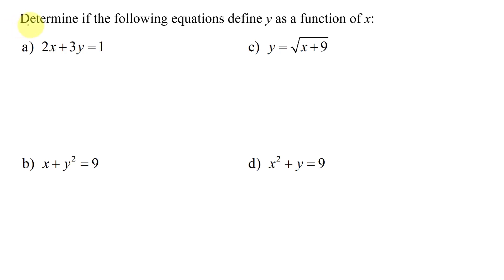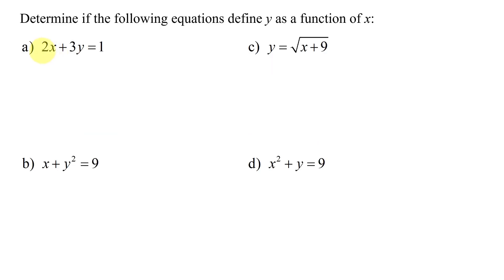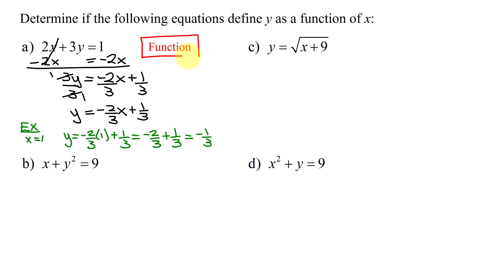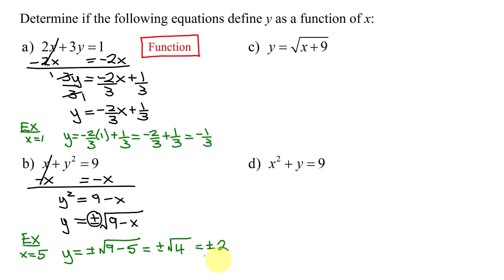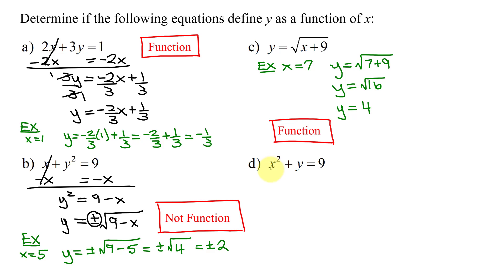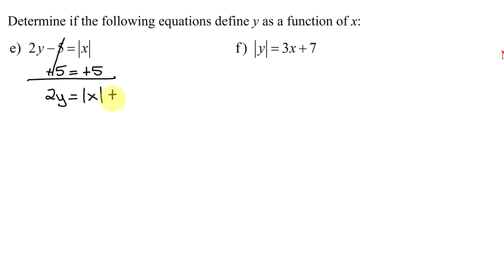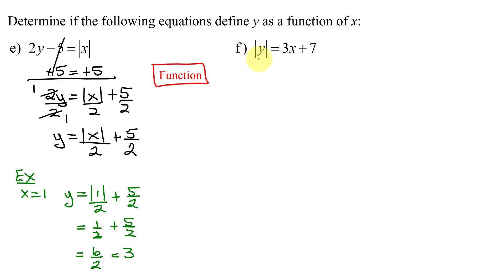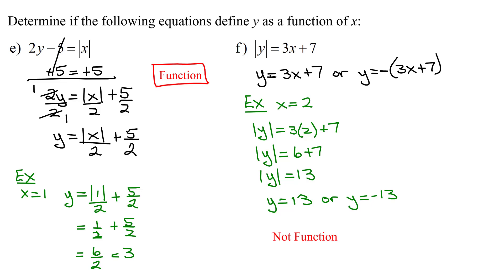Does Equation Define y as a Function of x: Six Examples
Initially the definition of a function is reviewed. To determine if an equation defines y as a function of x, the equation is solved for y and then it is tested to see if each x value corresponds to at most one y value. If every x-value yields one y-value then the equation defines y as a function of x. If any x-value yields 2 (or more) y-values then the equation does NOT define y as a function of x. The equations analyzed are: (a) 2x+3y=1 (b) x+y^2=9 (c) y=sqrt(x+9) (d) x^2+y=9 (e) 2y-5=abs(x) (f) abs(y)=3x+7

Timestamps
0:00 Introduction
1:32 2x+3y=1
3:10 x+y^2=9
4:50 y=sqrt(x+9)
6:00 x^2+y=9
7:24 2y-5=abs(x)
8:59 abs(y)=3x+7